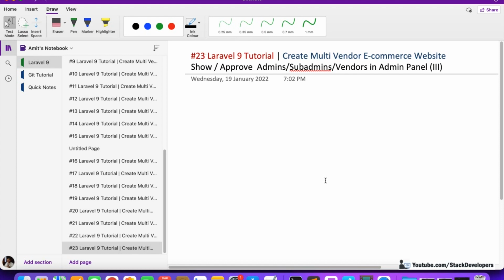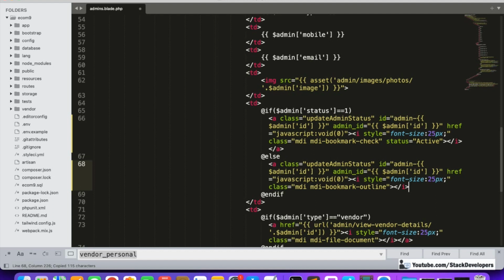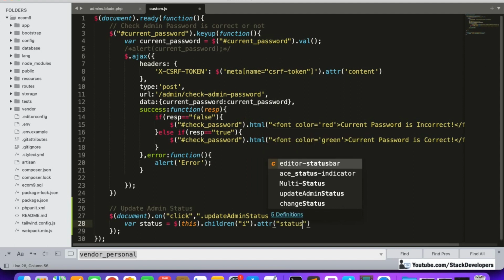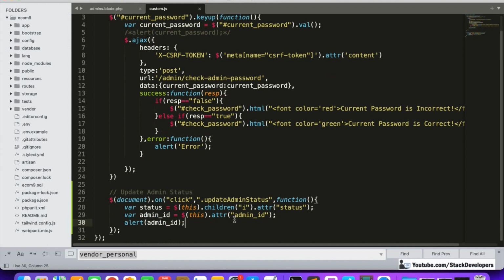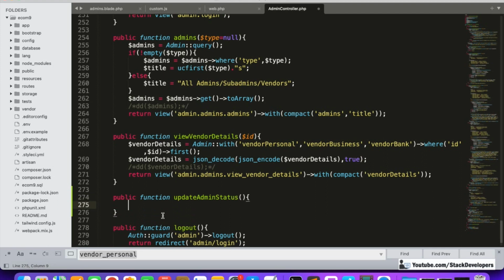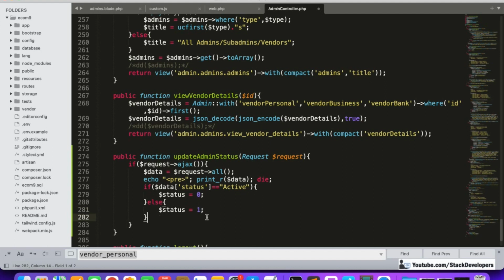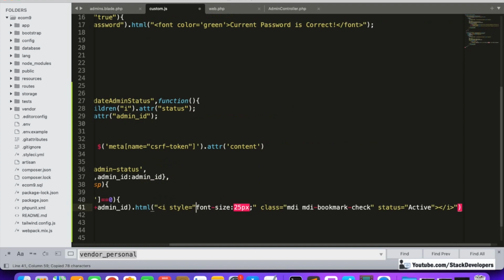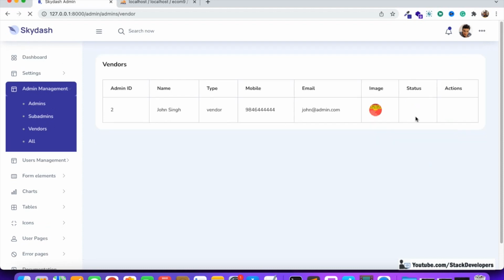Laravel 9 Tutorial #23 | Create Laravel 9 MultiVendor | Approve Vendors (III) | Active/Inactive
In Part-23 of the Laravel 9 Tutorial to create a Multi-Vendor E-commerce Website in Laravel, we will work on the admins management section in the admin panel in which we will show admins, subadmins and vendors. Super Admin will have full control over it and can make them active/inactive.

In this video, we are going to add functionality to make admins active/inactive from the admin panel.

1) Update admins.blade.php file:-
First of all, we will update the admins.blade.php file to add updateAdminStatus class and admin id to Active/Inactive status with icons.

2) Update custom.js:-
Now add the jquery function to send current status and admin id to function via ajax so that we can update admin status.

3) Create Route:-
Now create a Post route to update admin status in the web.php file like below :-
// Update Admin Status
Route::post('update-admin-status','AdminController@updateAdminStatus');

4) Create updateAdminStatus:-
Now create updateAdminStatus to update the status of the admin and return to Ajax so that we can update the icon according to admin status.